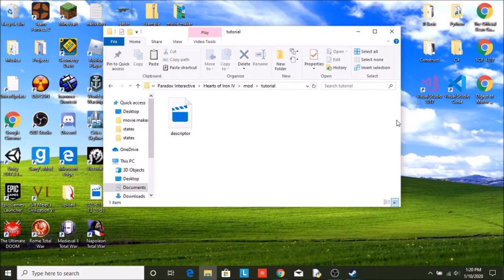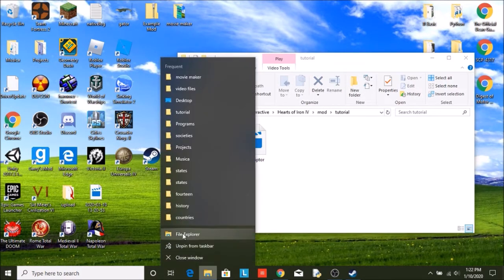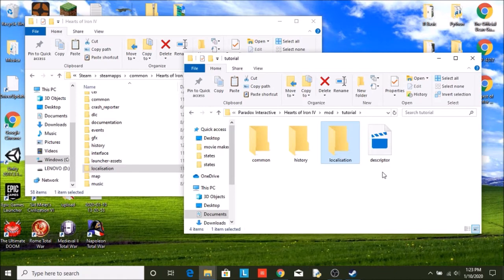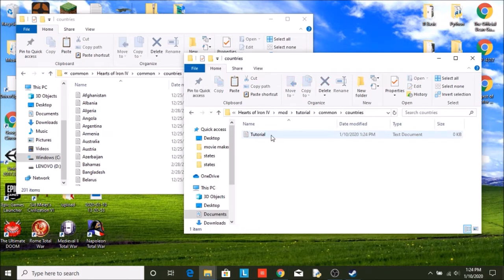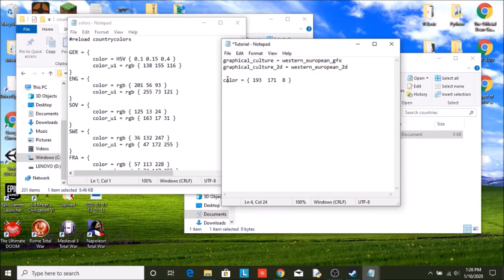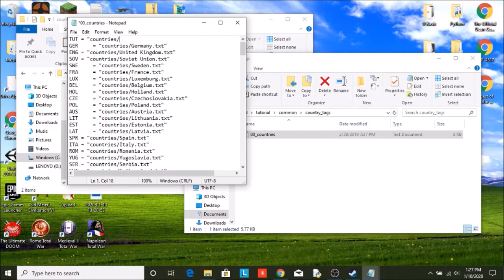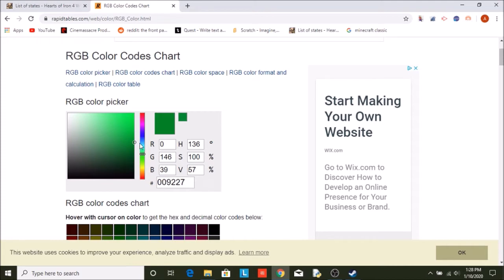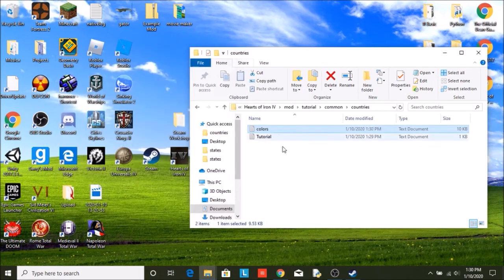Hearts of Iron IV Modding Tutorial 2020 Part 2: Country Creation (Tags and Common Files)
Welcome to the second part of my Hoi4 modding tutorial! In this episode, we will begin the process of country creation by looking into the "common" folder for Hearts of Iron.